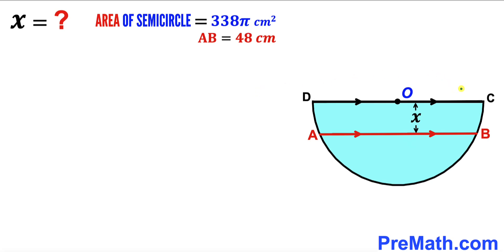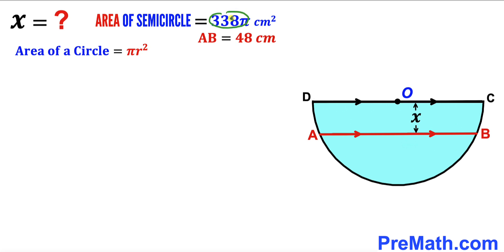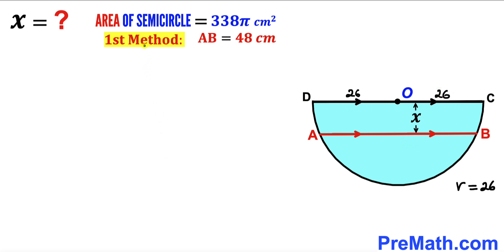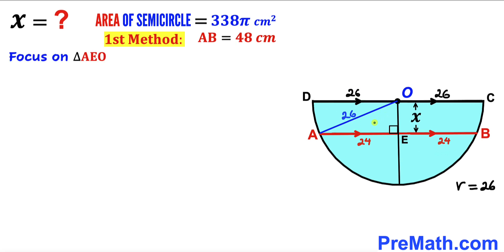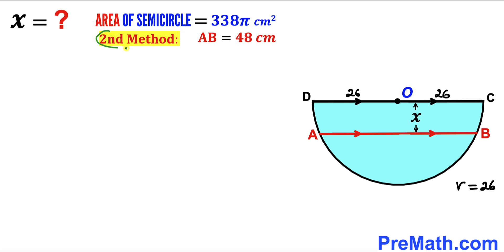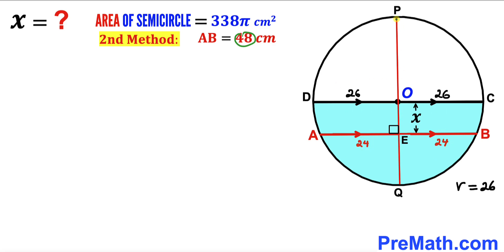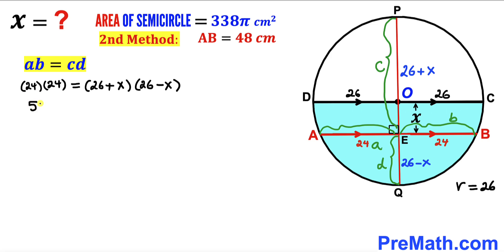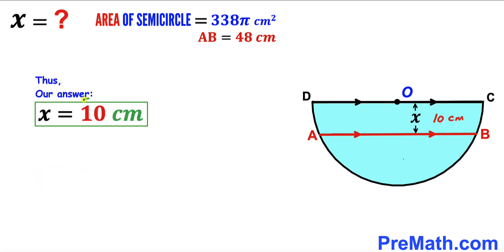Two Methods to solve for X | Semicircle | (Step-by-step explanation)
Learn how to solve for X. Area of the Blue semicircle is 338pi. Important Geometry skills are also explained: area of the circle formula; Pythagorean Theorem; Intersecting chords theorem; Perpendicular bisector theorem. Step-by-step tutorial by PreMath.com

blackpenredpen
math olympics
olympiad exam
math olympiada
British Math Olympiad
olympics math
olympics mathematics
Number Theory
mathcounts
math at work
Pre Math
Olympiad Mathematics
Olympiad Question
Find Area of the Shaded Triangle
Geometry
Geometry math
Geometry skills
Right triangles
Exterior Angle Theorem
pythagorean theorem
Isosceles Triangles
Area of the Triangle Formula
Competitive exams
Competitive exam
Pythagorean Theorem
Square
Diagonal
Congruent Triangles
coolmath
my maths
mathpapa
mymaths
cymath
sumdog
multiplication
ixl math
deltamath
reflex math
math genie
math way